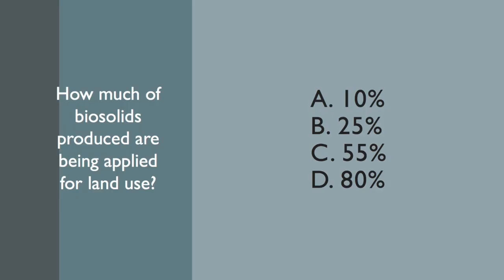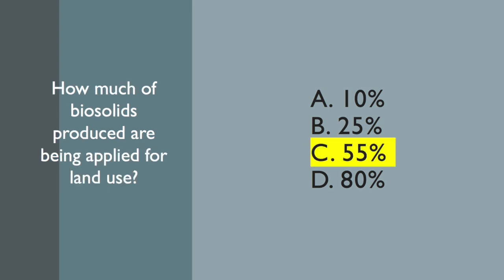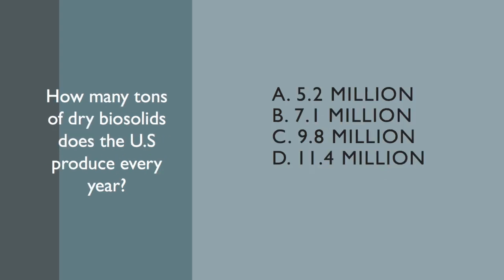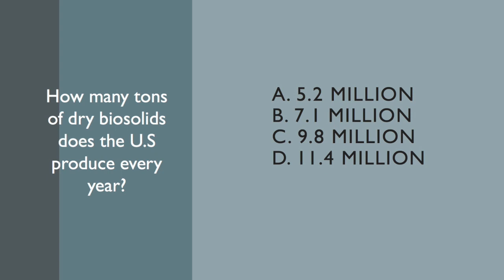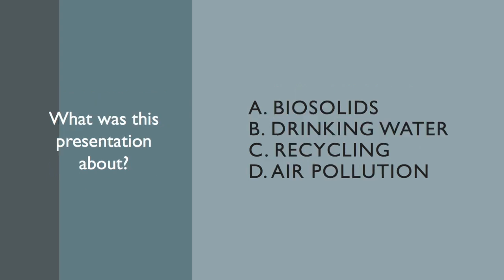CE 320 Extra Credit